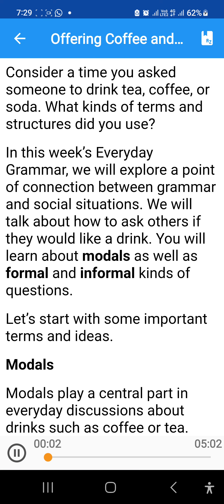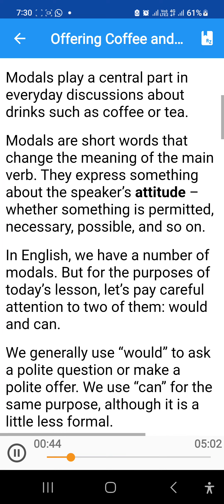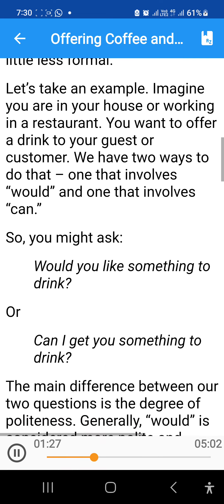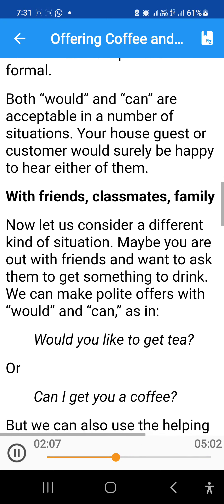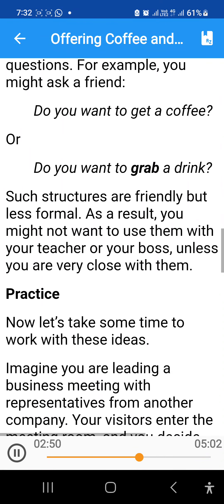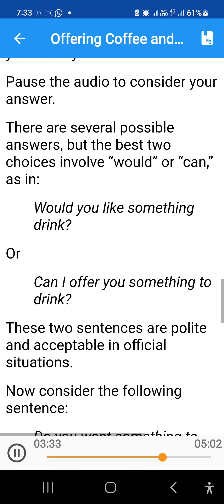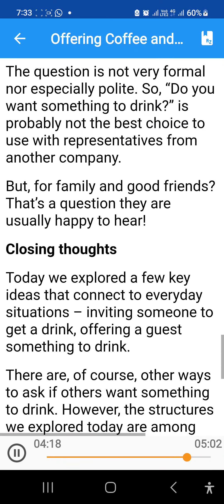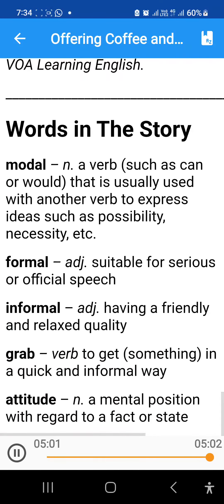Offering coffee and tea using would or can